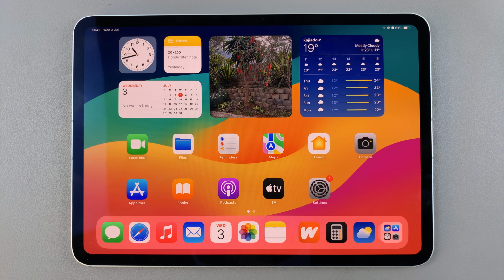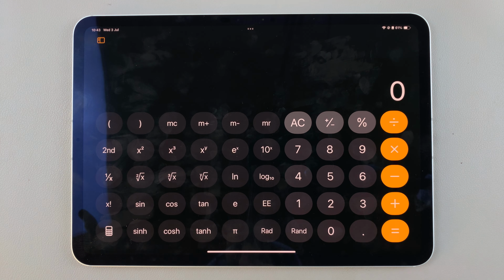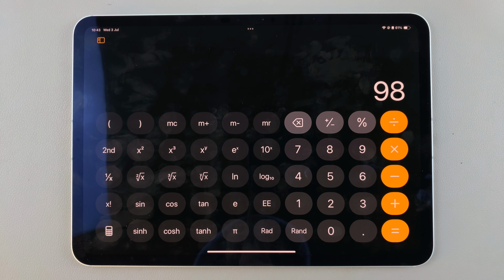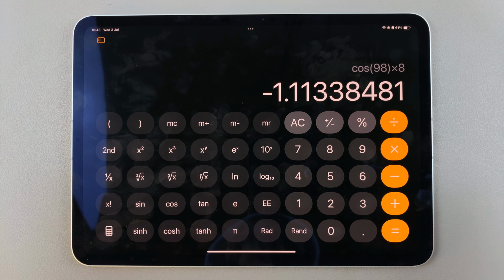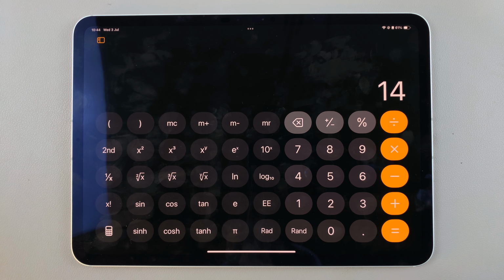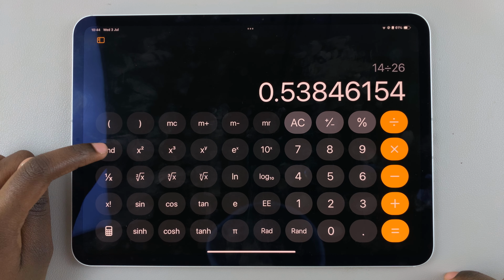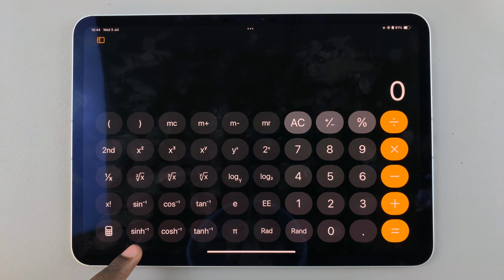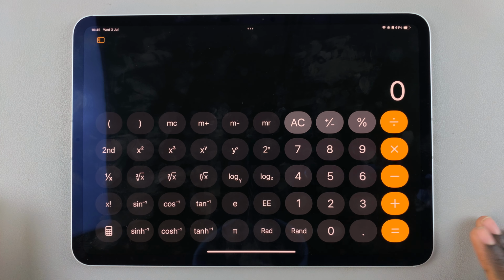How To Calculate Trigonometry On iPad Calculator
Learn how to calculate trigonometric functions using the iPad calculator with ease. This guide will walk you through the process of accessing and utilizing the scientific calculator on your iPad to solve trigonometric problems.

 Whether you're tackling angles, sine, cosine, or tangent, understanding how to use these functions can simplify complex calculations and enhance your problem-solving skills. Additionally, mastering trigonometric calculations on your iPad offers a convenient and portable solution for on-the-go math tasks.

By following these straightforward steps, you'll be able to efficiently perform trigonometric functions directly on your device.

Step 1: Open the Calculator

Open the Calculator app on your iPad. Ensure that your calculator is set to Scientific mode for access to trigonometric functions.

Step 2: Input the Angle

Enter the angle you want to calculate. For example, if the angle is 98°, type it in.

Step 3: Choose a Trigonometric Function

Select the trigonometric function you need, such as sin, cos, or tan.

Step 4: Perform the Calculation

If you need to multiply, enter the multiplier and then tap the equal sign to get your result. For instance, if multiplying by 8, input the number and hit =.

Step 5: Calculate Inverse Functions

For calculating inverse trigonometric functions (e.g., inverse sin, inverse cos, inverse tan), first input the ratio of the two sides. For example, if the sides are 14 and 26, type 14 divided by 26.

Step 6: Access Inverse Functions

To switch to inverse functions, tap the second button on your calculator. Then, select the inverse function you need, such as inverse sin, inverse cos, or inverse tan.

Step 7: Input and Calculate

After selecting the inverse function, enter the multiplier and then tap the equal sign to get your result. For example, if calculating inverse sin, enter your values and press =.

Step 8: Review and Verify

Check your results to ensure accuracy. Make any necessary adjustments and verify the calculations.

Timestamps:

0:00 – Introduction
0:04 – Opening the iPad calculator
0:11 – Setting the calculator to Scientific mode
0:14 – Inputting the angle
0:22 – Choosing trigonometric functions
0:25 – Performing basic trigonometric calculations
0:31 – Calculating with multipliers
0:36 – Inputting ratios for inverse functions
0:45 – Accessing inverse functions
0:56 – Inputting and calculating with inverse functions
1:05 – Finalizing and verifying results
1:24 – Closing remarks and invitation for questions

Cell Phone Tripod Adapter